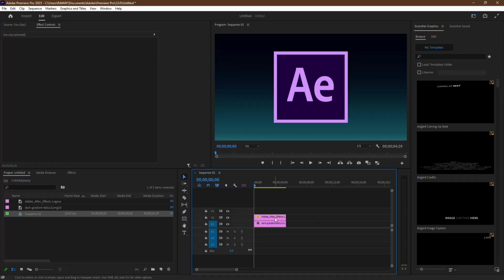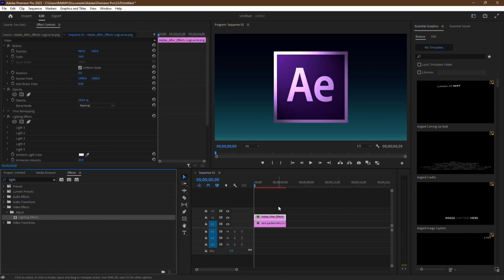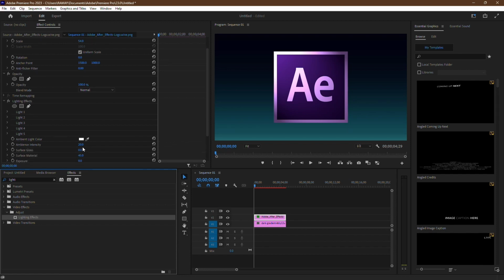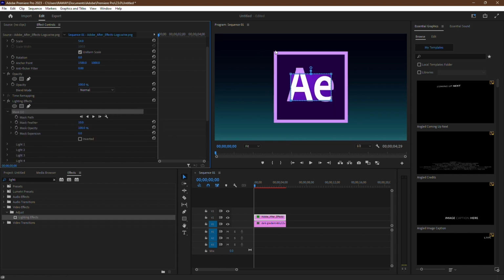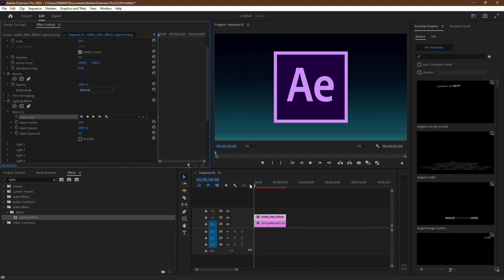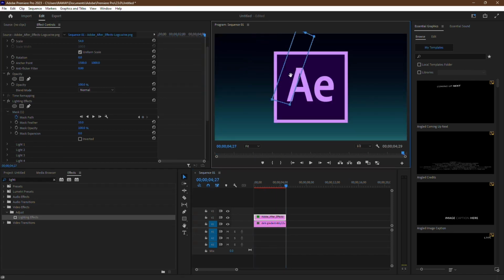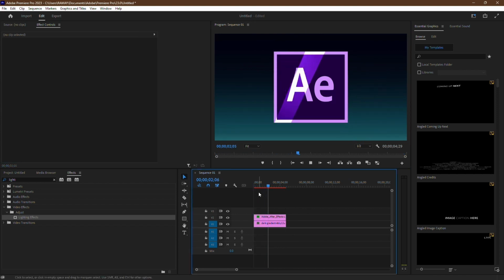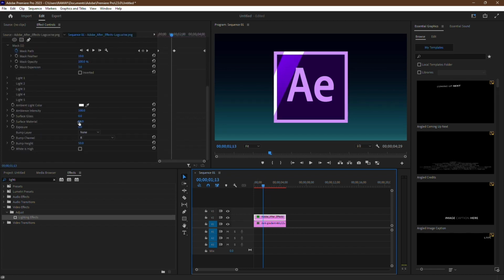How to Make Shine Effect in Premiere Pro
In this short tutorial I show you how to make icon shine effect in Premiere Pro.